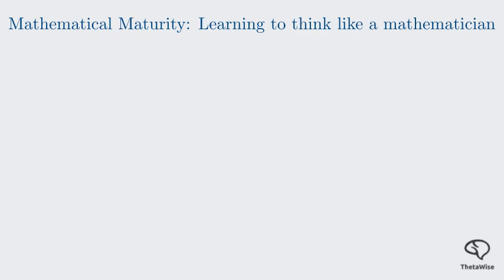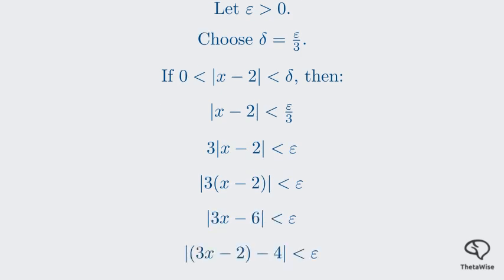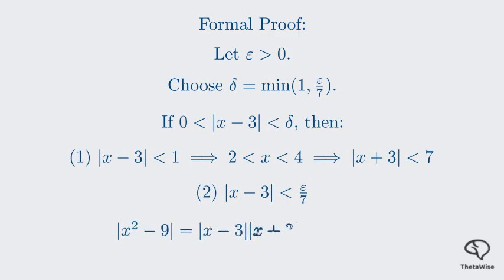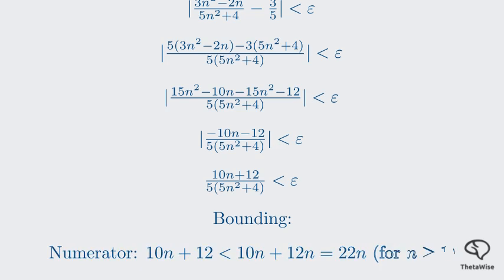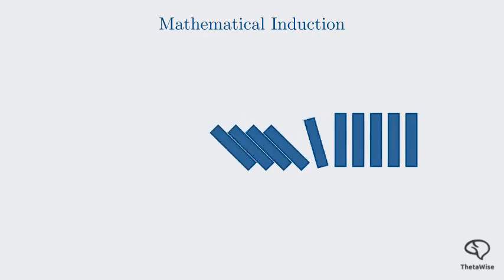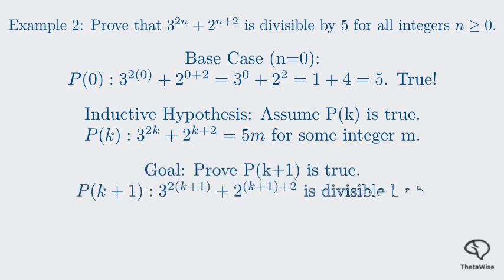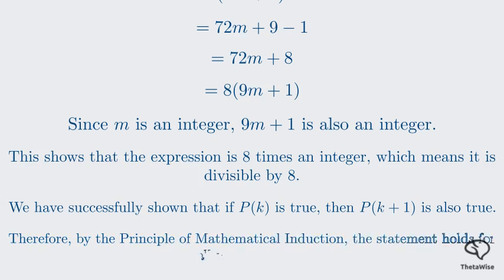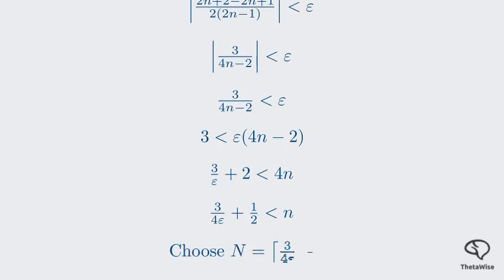Real Analysis Proofs That Build Mathematical Maturity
Unlock the power of mathematical reasoning with real analysis! This video dives into proofs that build mathematical maturity, teaching you how to think rigorously about limits, continuity, sequences, series, and functions.

Learn how epsilon-delta proofs, convergence arguments, and properties of real numbers develop precision, logic, and deep insight into mathematics. Perfect for students, aspiring mathematicians, and anyone who wants to truly understand why math works, not just how.